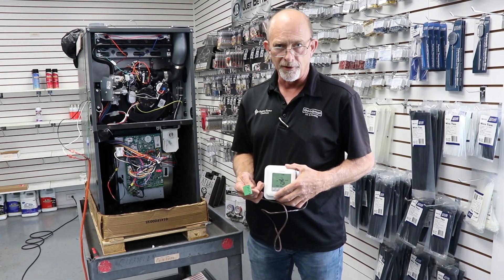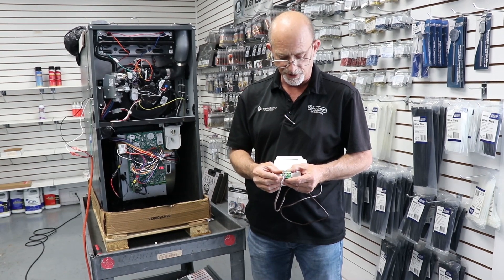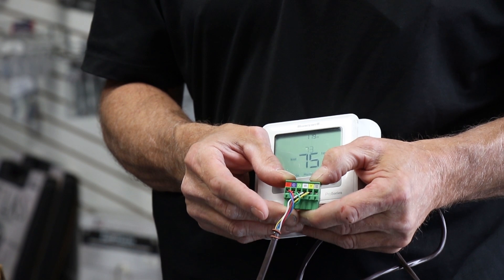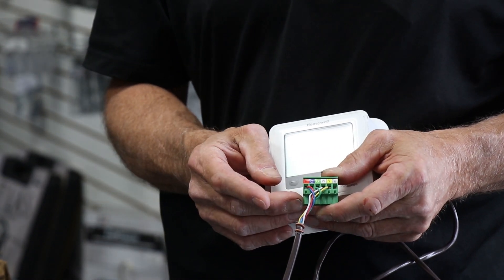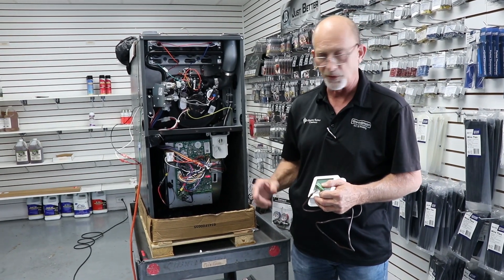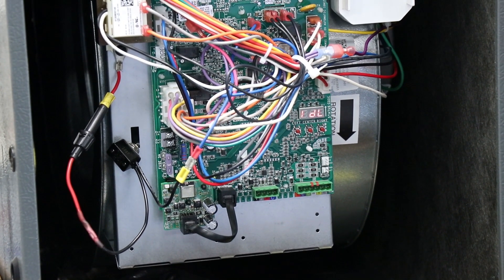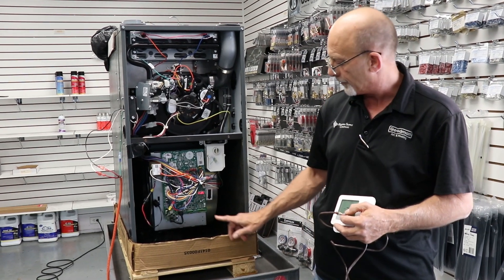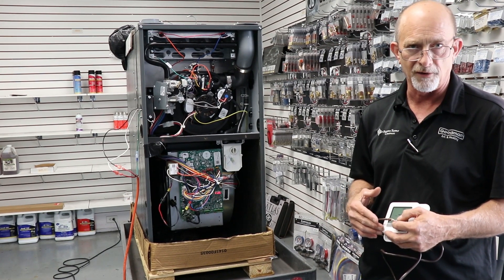pt 7 Setting up wiring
Pt 7 of 7 in the series showing how to setup and use the new comfort bridge software in the new smart furnace from Goodman. In this part we go over the wiring.